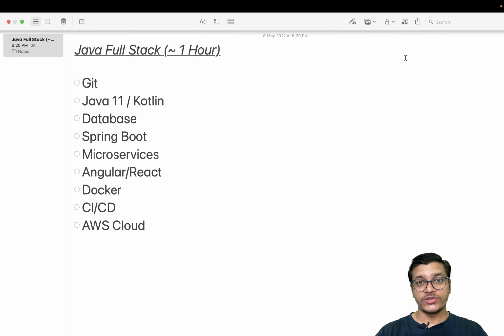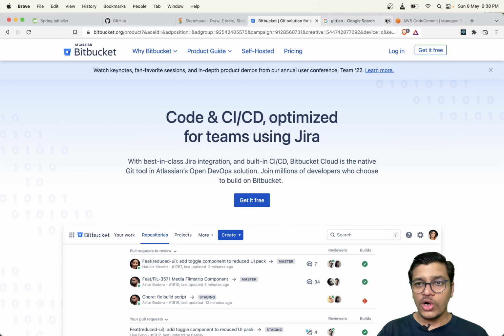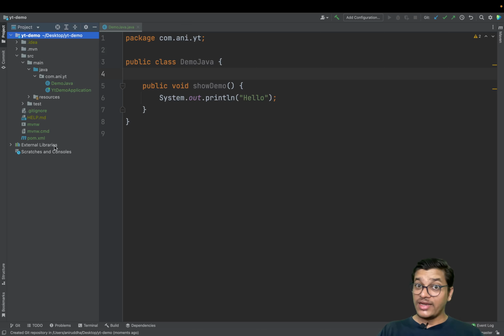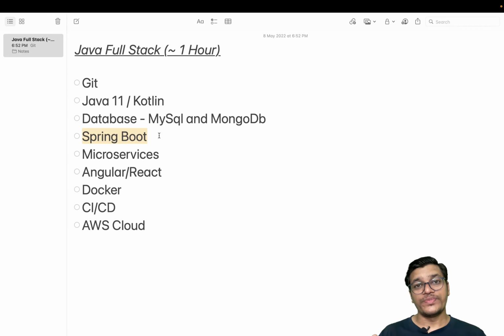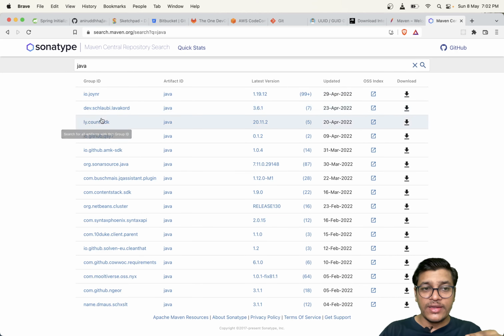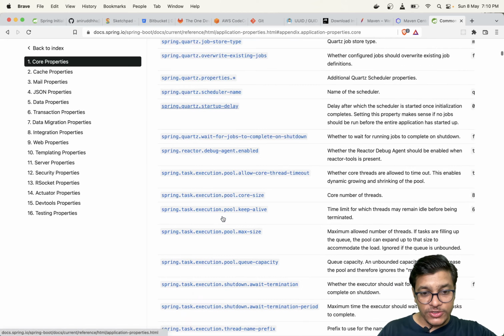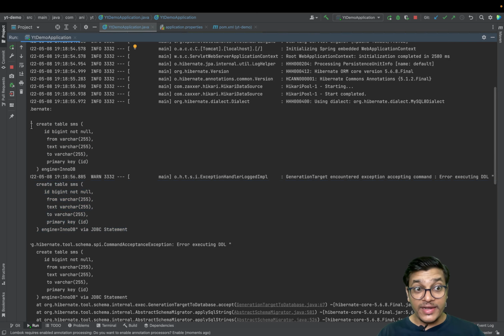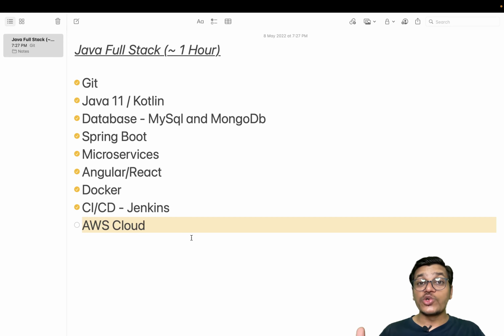Java Full Stack Crash Course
Dear Friends,

Hi this is @FullStackMan

Hope you have liked the short video on Java Full Stack Developer Course. This video is just a little part, but I have prepared industry oriented and up to date "Professional Java Full Stack Developer Course" which is targeting all experience levels.

- java full stack training
- java full stack developer interview questions